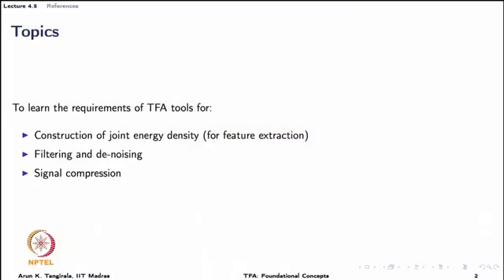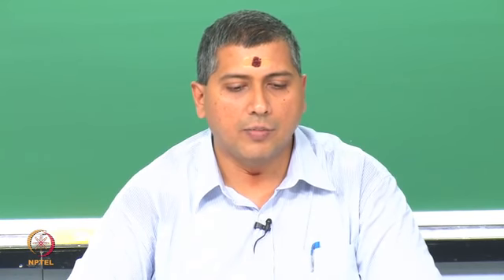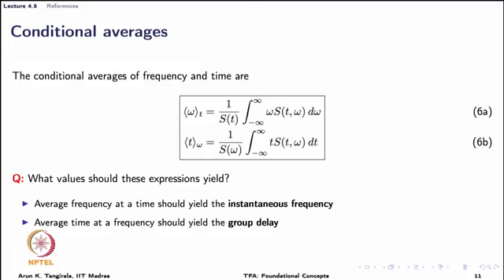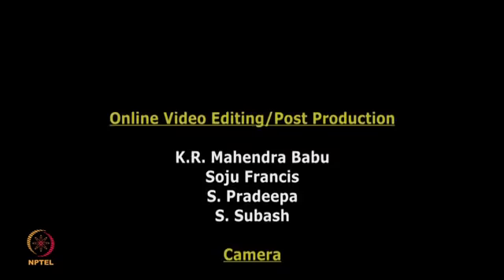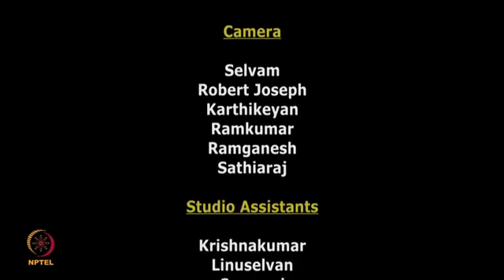Lecture 4.5A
Requirements of time-frequency analysis techniques - Part 1